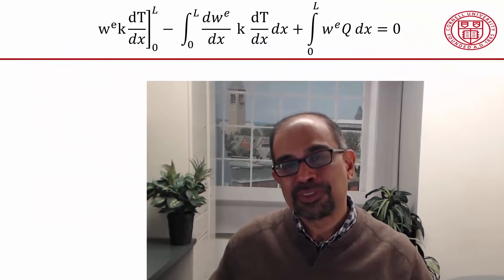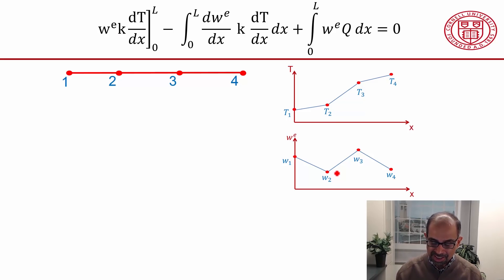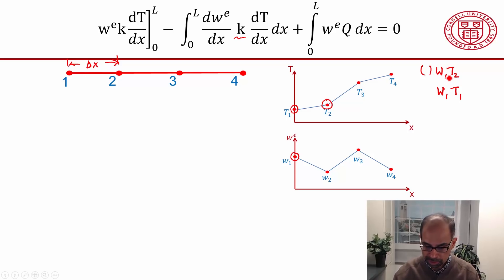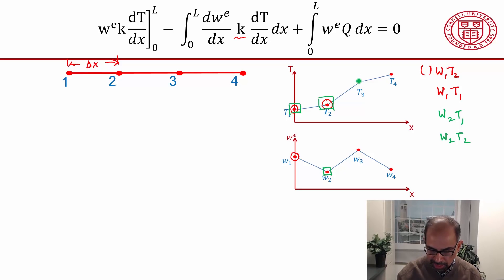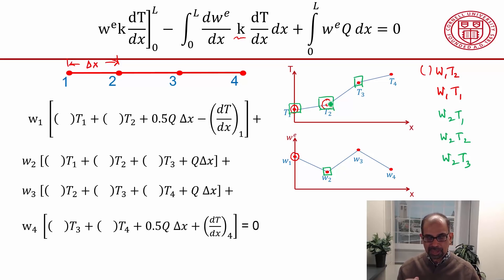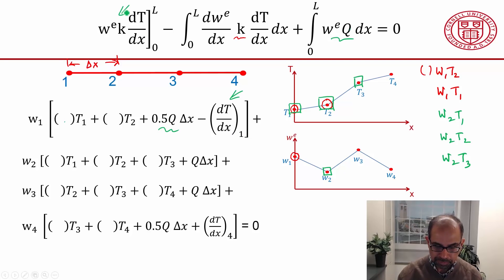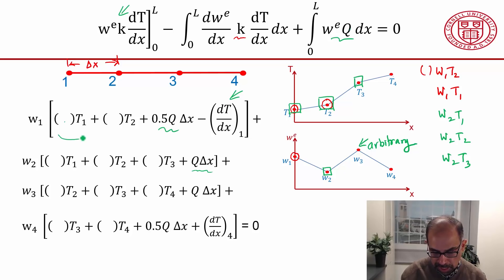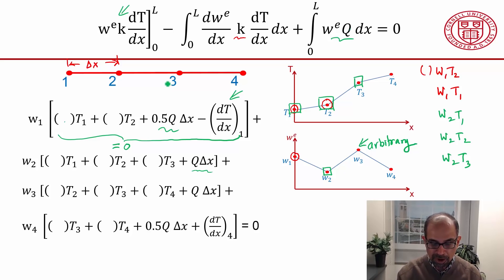CORENGR22016-V002600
1.3.3 Weak Form to Algebraic Equations Overview.mp4